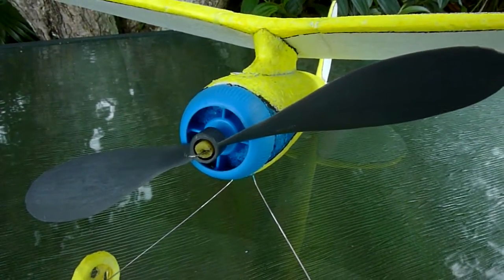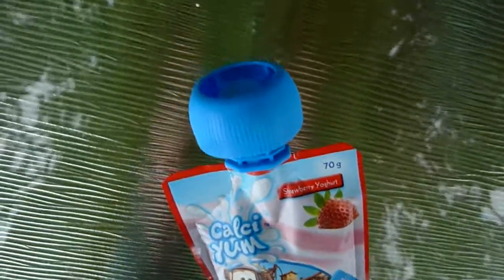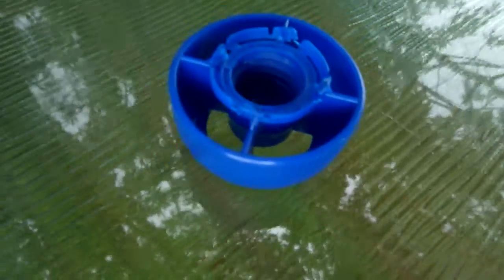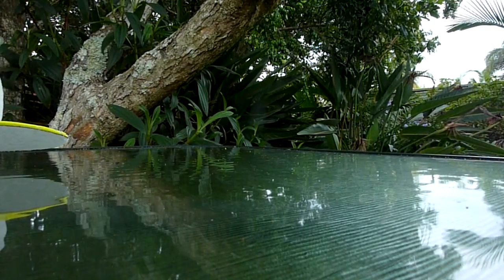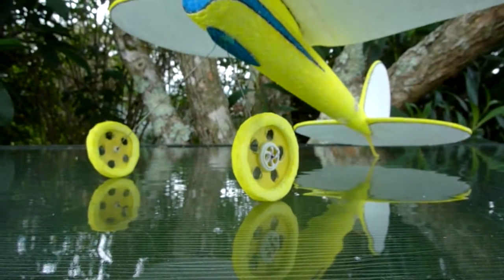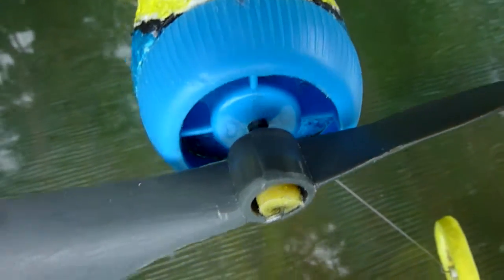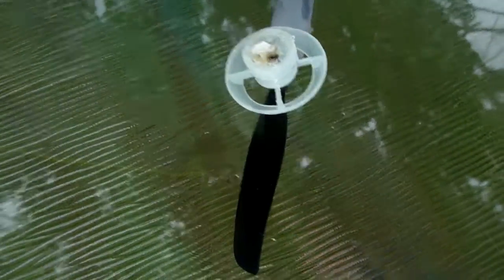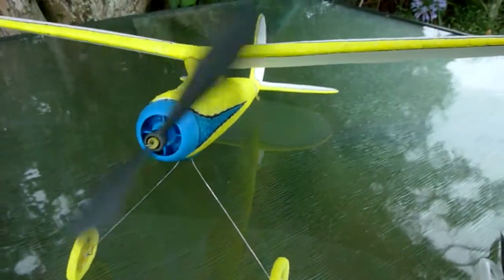#2 PROPELLER MOUNT FOR RUBBER BAND PLANE (update)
1:23 You have to cut the cap to make the prop mount...WITH A HACKSAW BLADE.